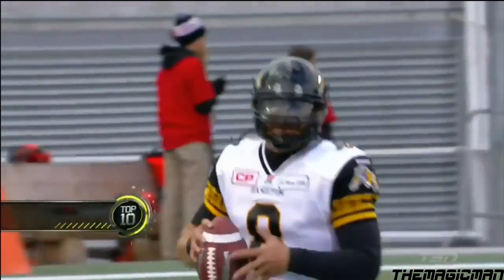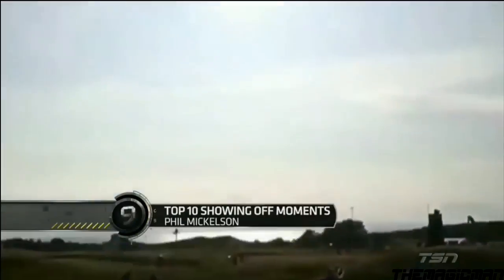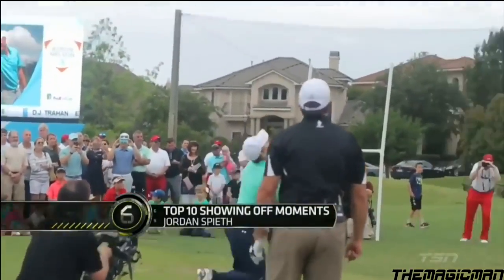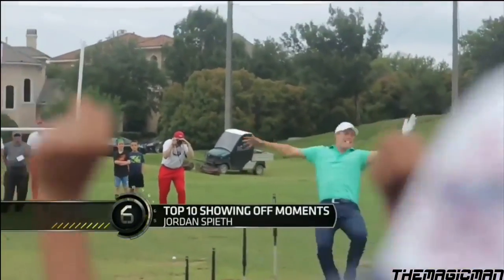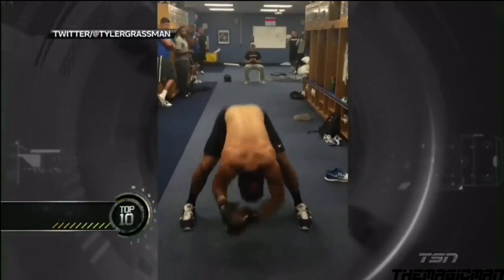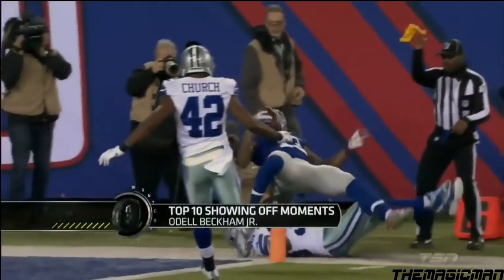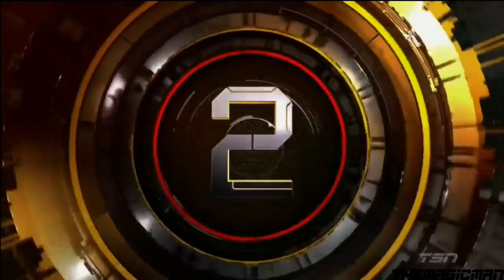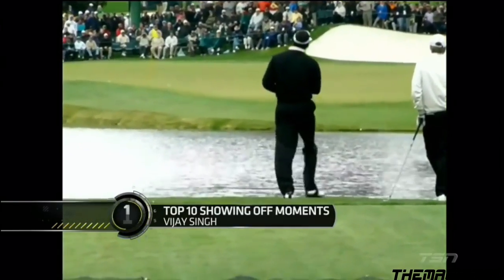TSN - Top 10 Showing Off Moments